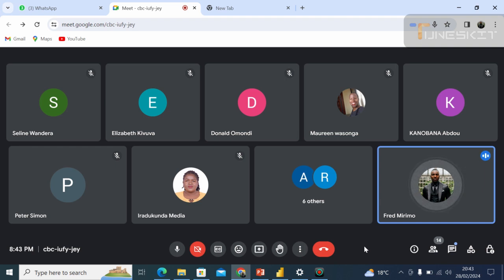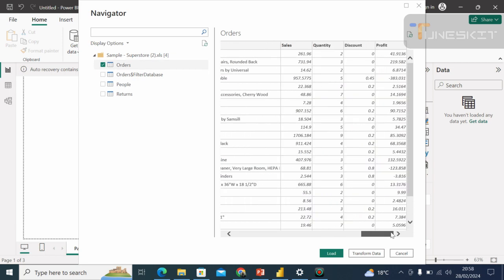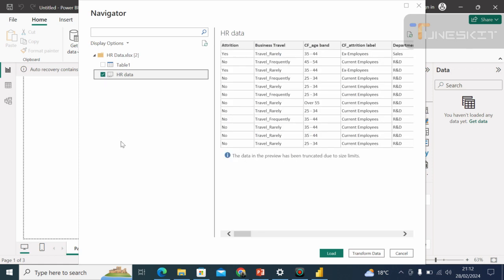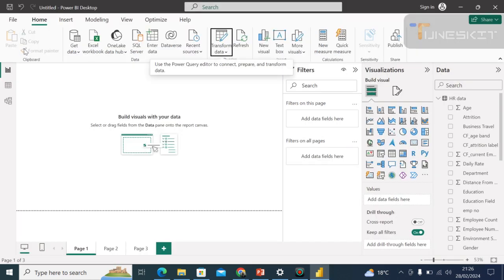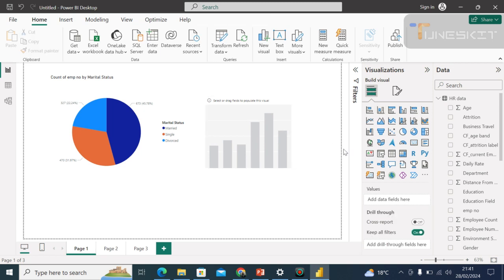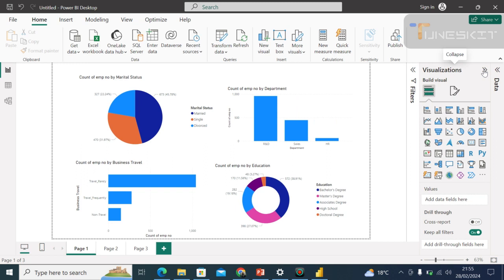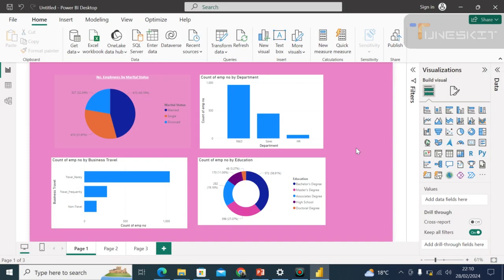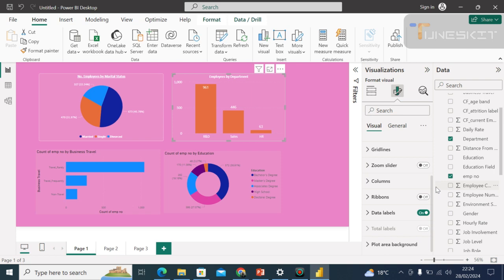Power Bi Introduction 28 2 24